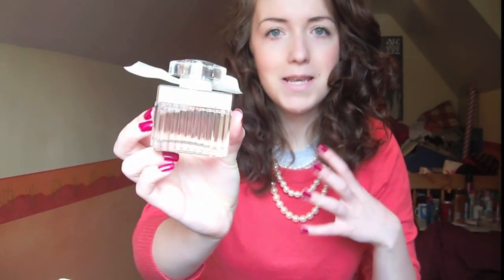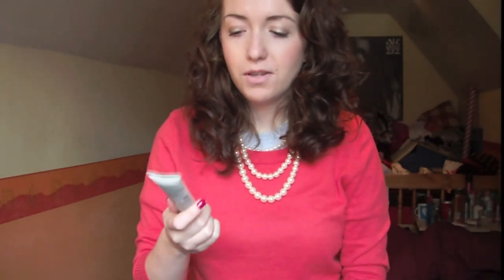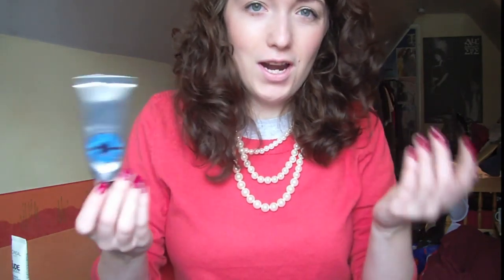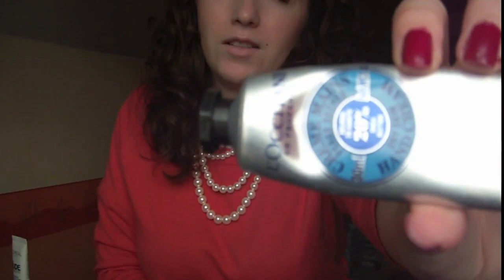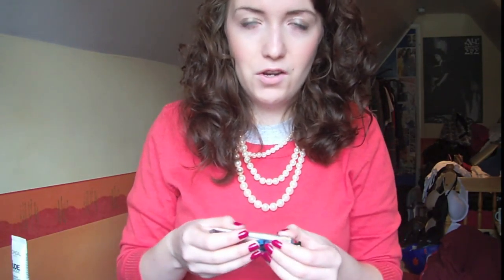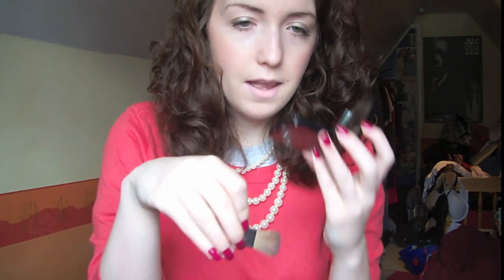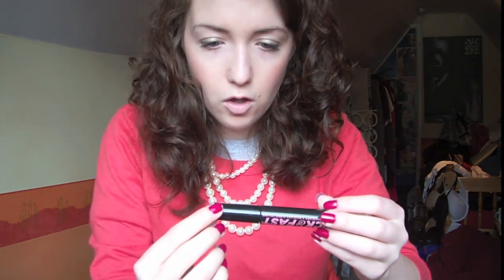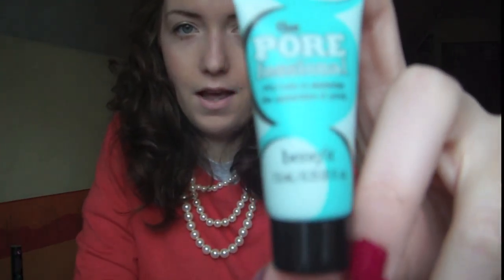March Faves + Reviews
Hello!

MARCH FAVOURITES and REVIEWS OF PRODUCTS FROM PREVIOUS HAUL.

Top from NEXT
Pearls from ...H&M...I think?